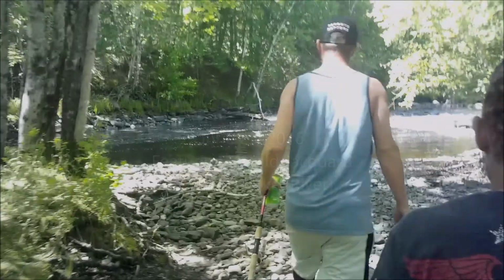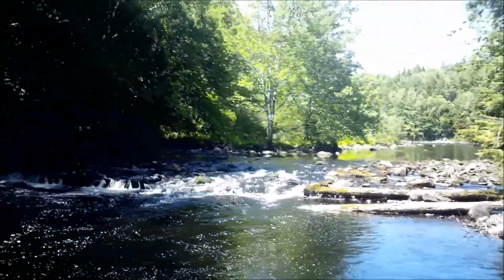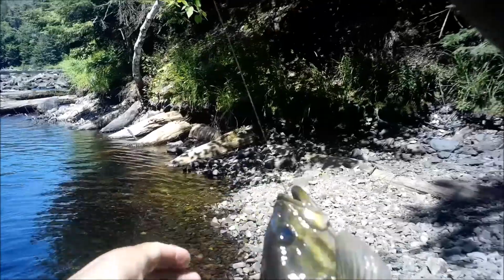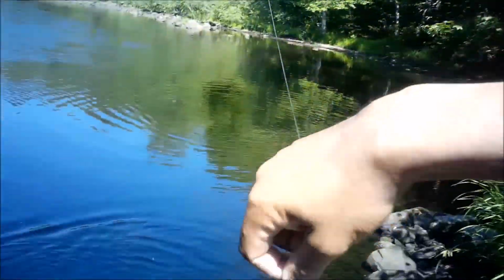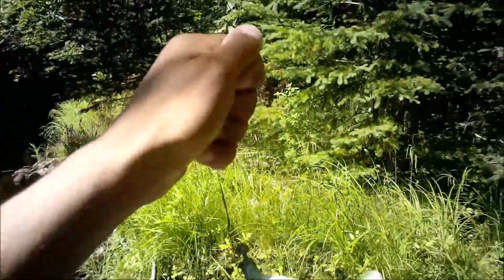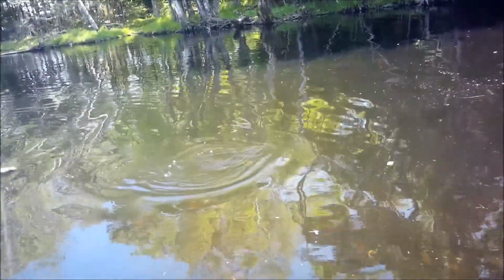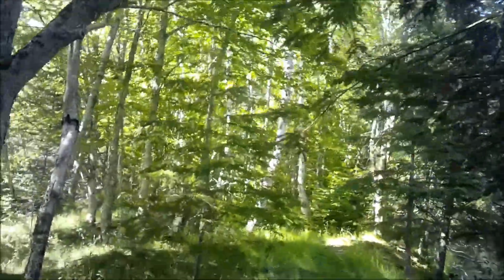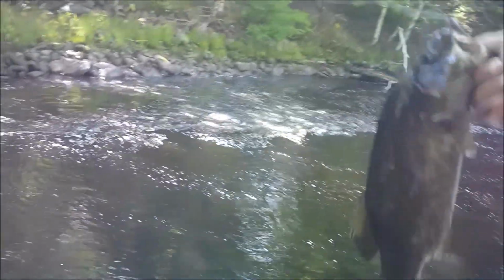Lets Go Fishing With Cordell Smith: June 27, 2016: Raynards Lake (River)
First time fishing with an old friend of mine from work for some river Smallies. While walking some trails in the woods to get to our destination, I was at first unfimilar with the area since I've never been down where i was. The fishing started out great after my first cast until after following the river down, I ended up realizing i was fishing the river that leads from Raynards Lake itself lol. Either way no matter the location, I still had fun fishing the little river for some Smallies.